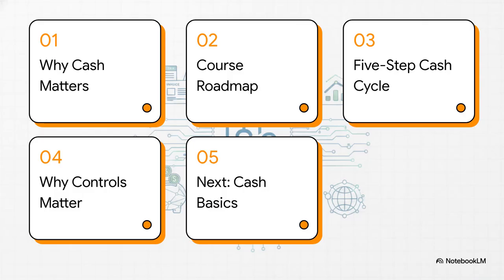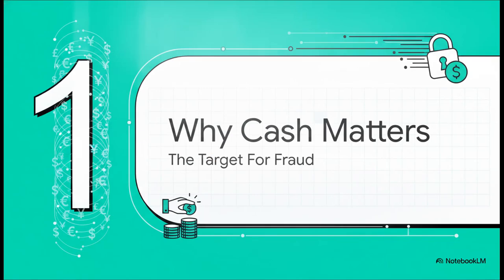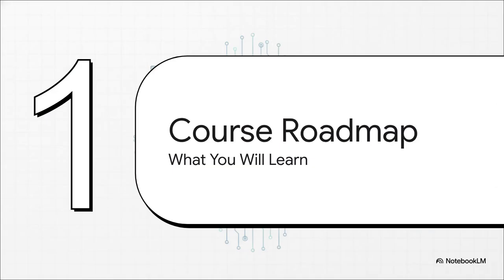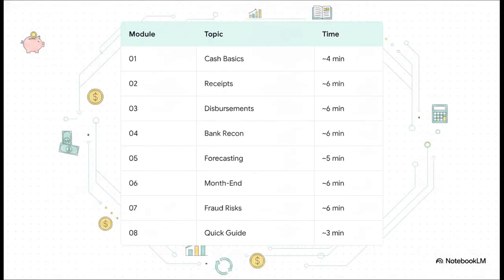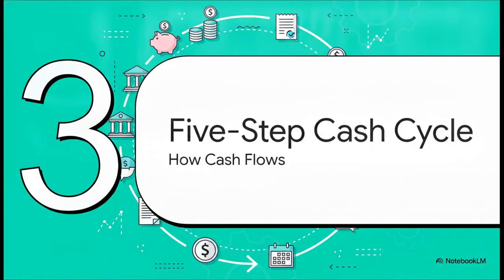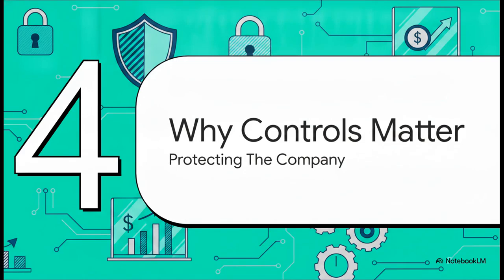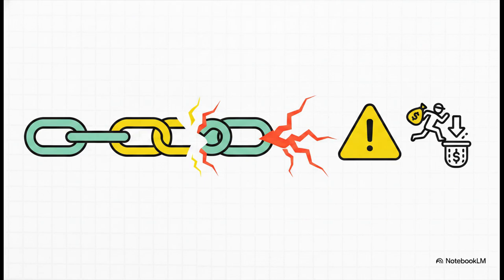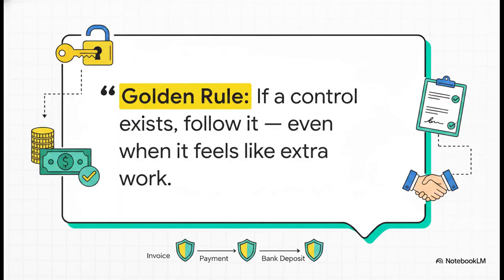Welcome & Course Roadmap | Cash & Treasury Management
Welcome to the Cash & Treasury Management training series for junior accountants! In this first video, we walk you through everything you need to know before diving into the course — who it's for, what you'll learn, and how to get the most out of each module.
Whether you're just starting your accounting career or getting onboarded into AP, AR, or month-end close, this course gives you the practical foundation you need to work with cash confidently and correctly.
📌 What's covered in this video:

Why this training exists and what makes cash management critical
A full overview of all 8 course modules
How cash flows through a business from start to finish
The golden rule of internal controls